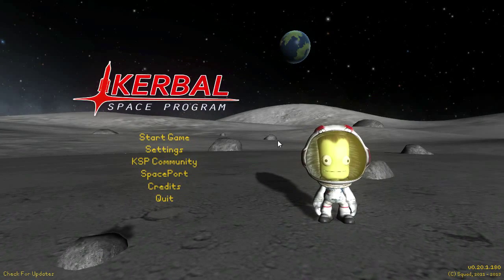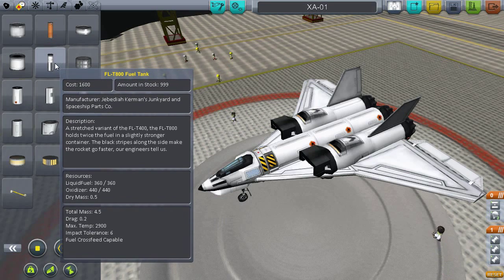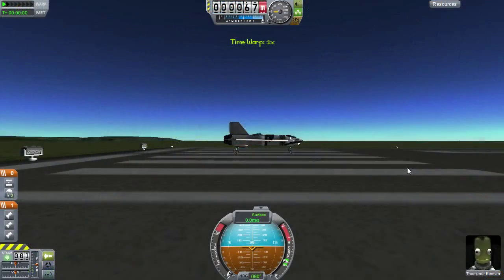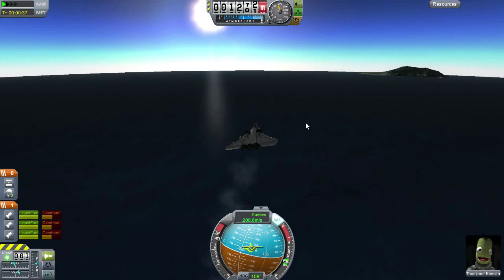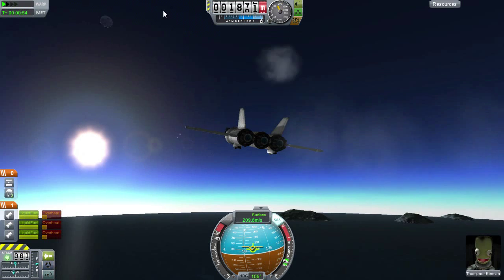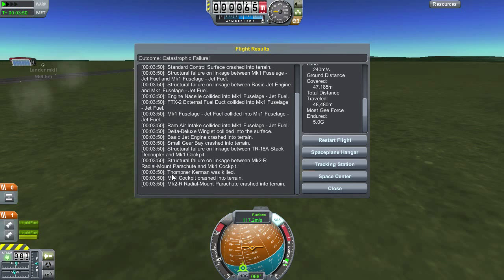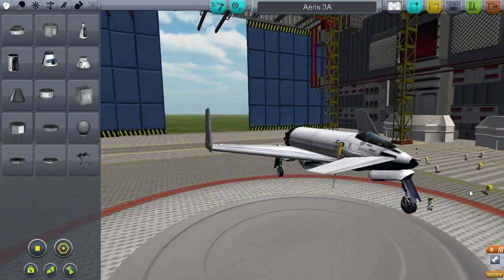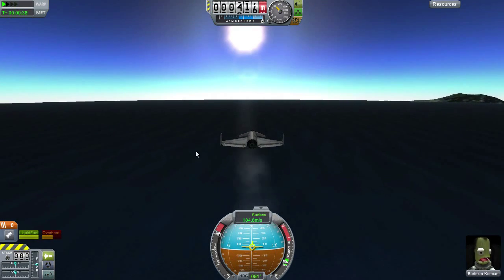Kottabos Space Program EP23 - Learning To Fly Planes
In this episode I attempt to try my hand at space planes and see if I can learn to fly them.  In the processed we learn that turning on the parking brake while landing is a bad idea and that flying is tricky (who knew).